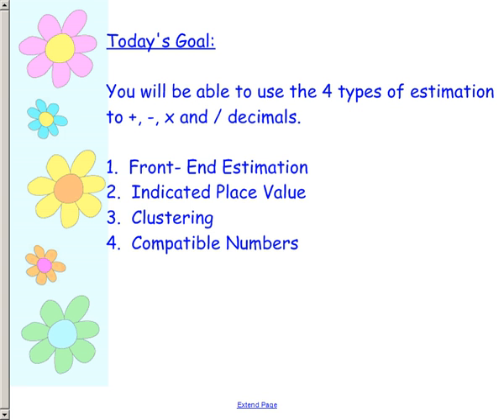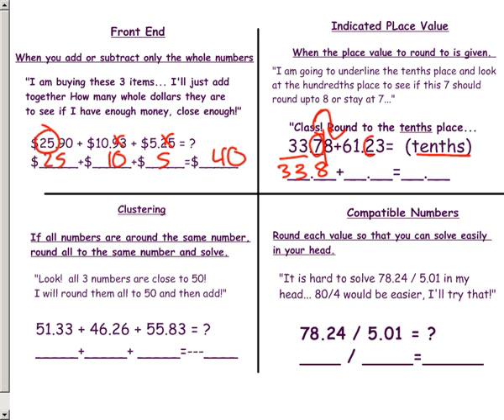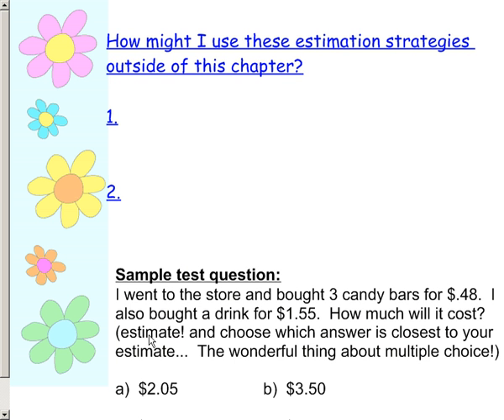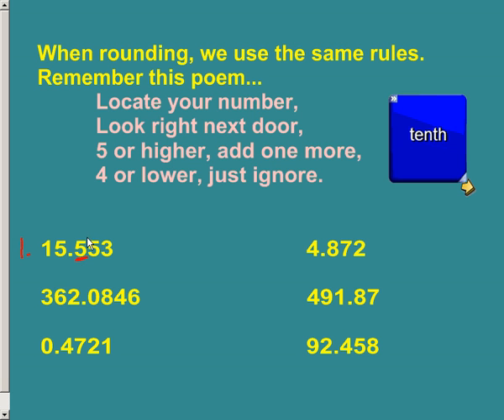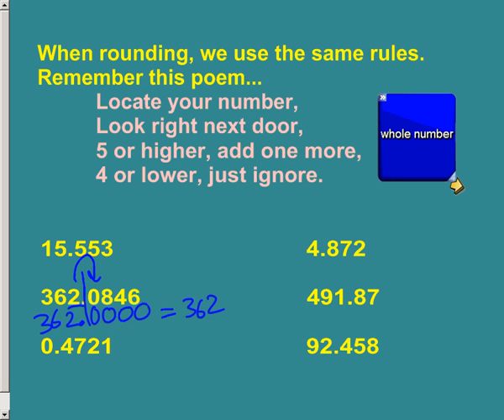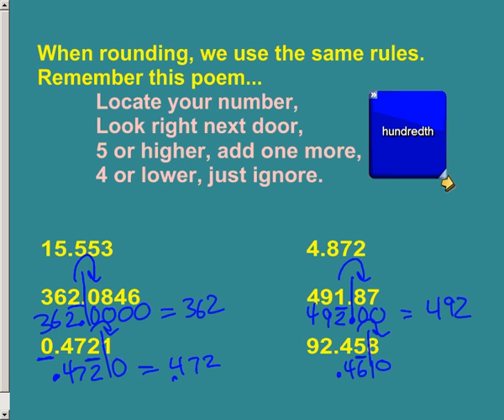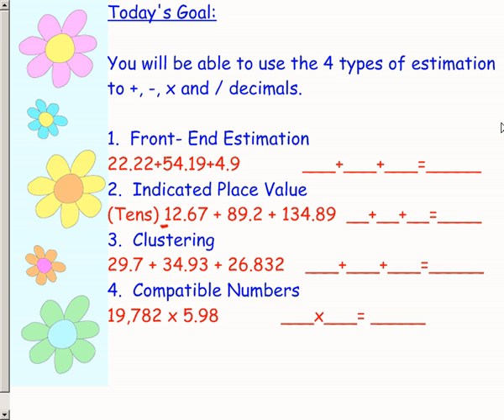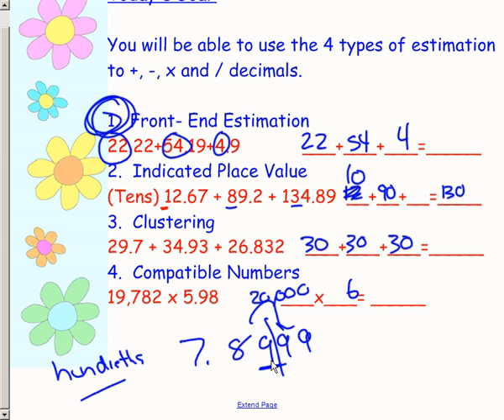3 2 Estimating Decimals